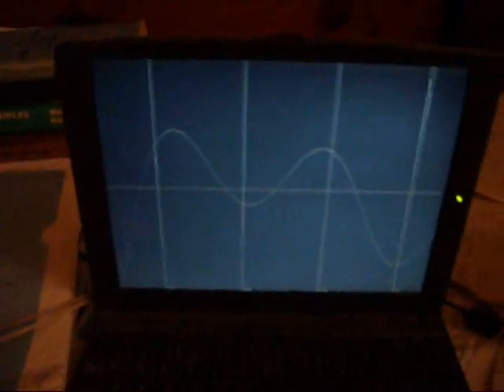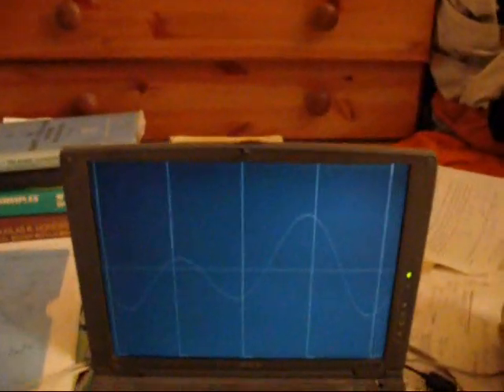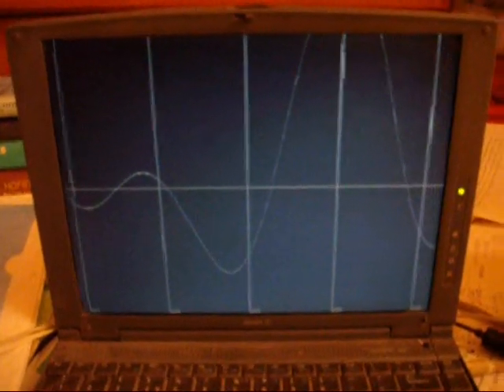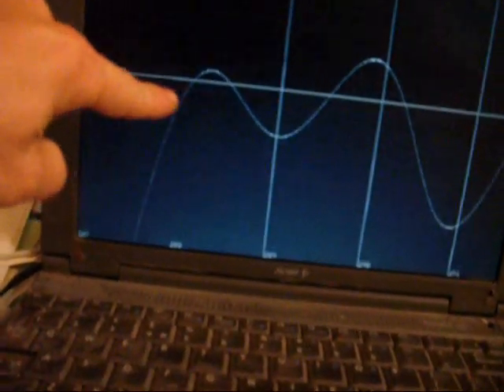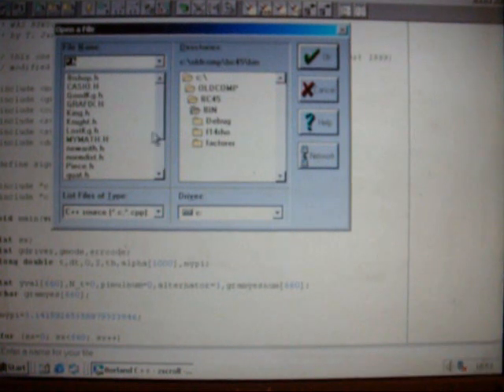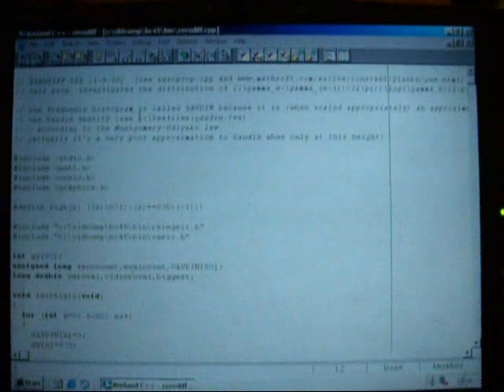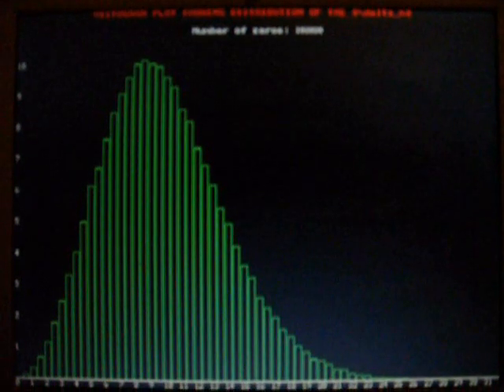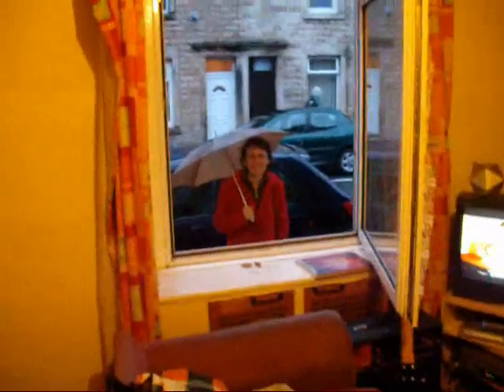Scrolling graph of Riemann-Siegel Z(t) with sound effects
Getting sick of trying to make an acceptable description: It keeps rejecting it because of formulae (what kind of text-handling is this that won't even allow someone a "less than" sign?!  Why can't people stop being morons by reinventing wheels the whole time?  What was wrong with ASCII codes?!).  Of course I've got it all in Notepad, so will sort it out eventually (even if it means making a link to somewhere sensible)... oh I know: I'll just cover it with annotations.